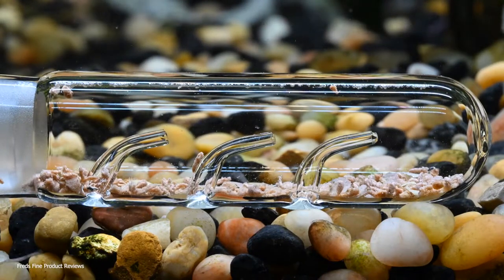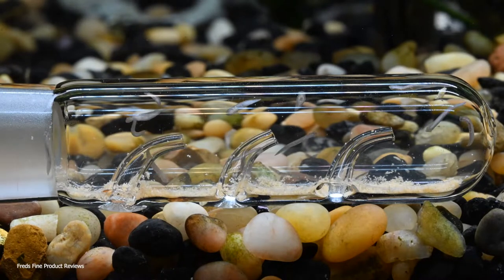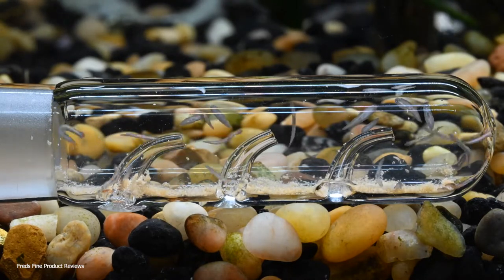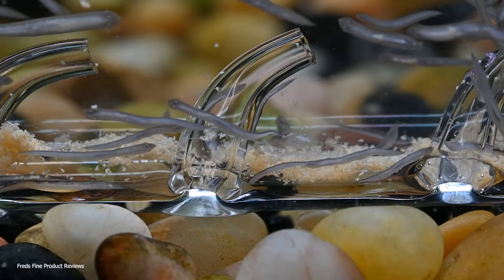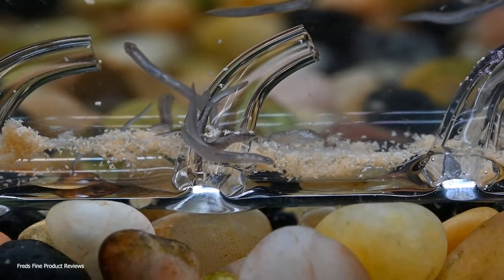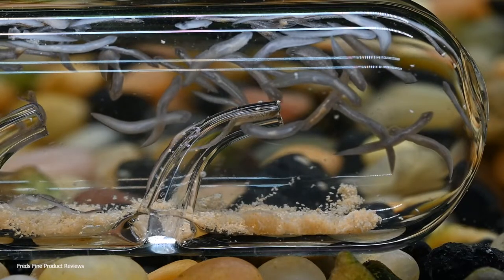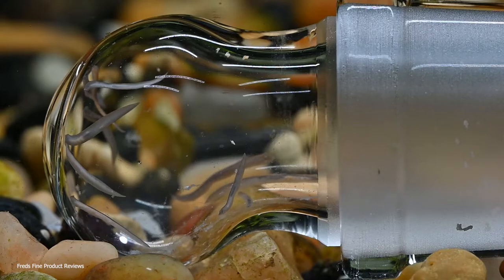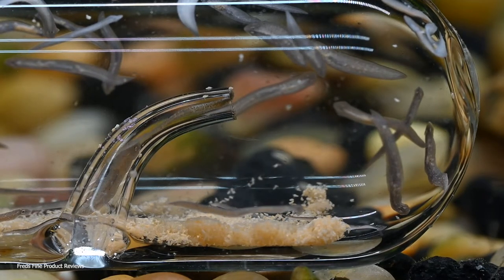Planaria Worm Removal from Aquarium by Trapping, also traps Fish Tank Leeches.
In this video you'll learn how to remove planaria worms from your fish aquarium or at least get their numbers down to manageable levels in a hurry.

The trap shown here is available via amazon

For the Best Bait, nothing came close to these baby shrimp. Your fish will more than enjoy eating the extras: Trap worms and leeches without fouling your aquarium water